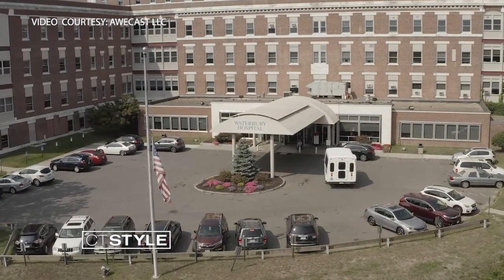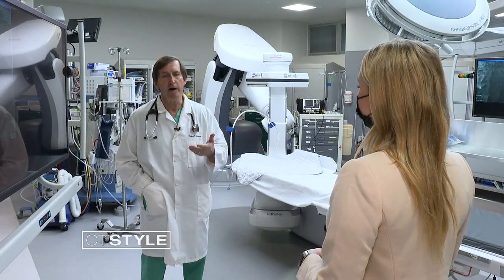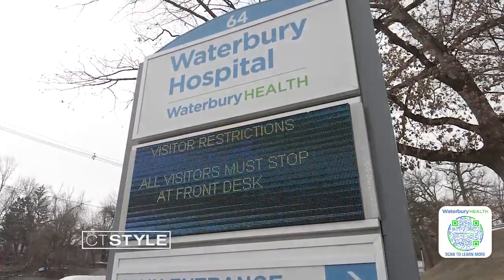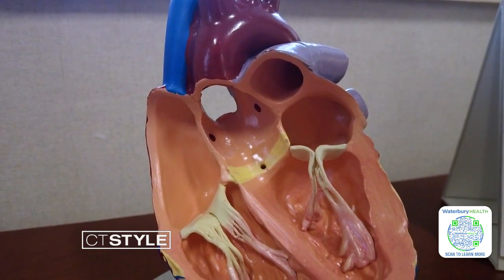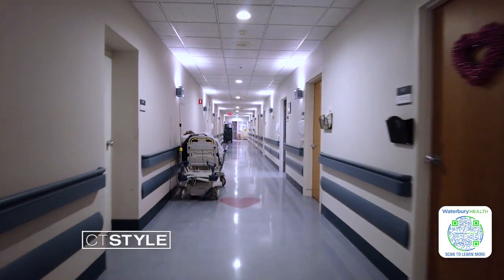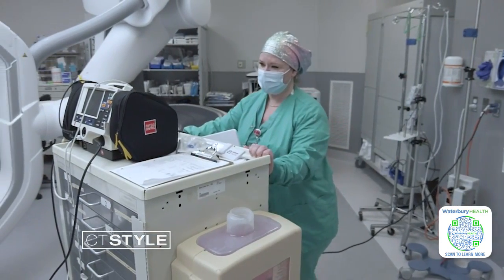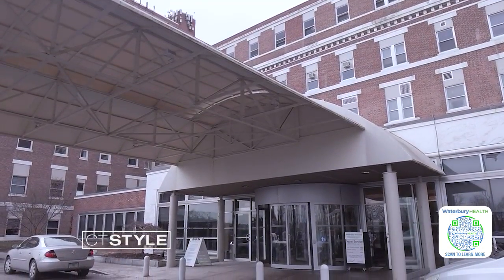Minimally-invasive heart surgeries offered at Waterbury Health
CT Style's Natasha Lubczenko has more.